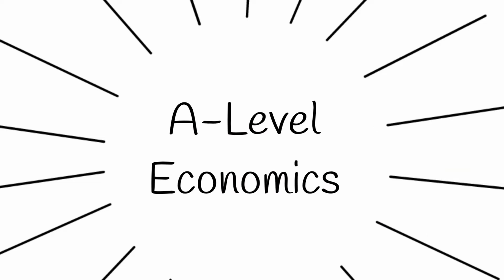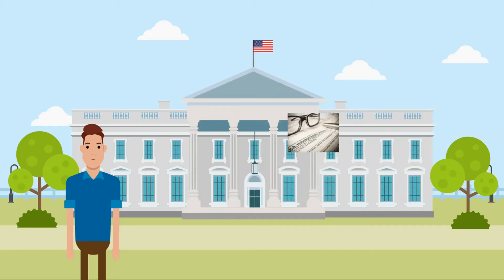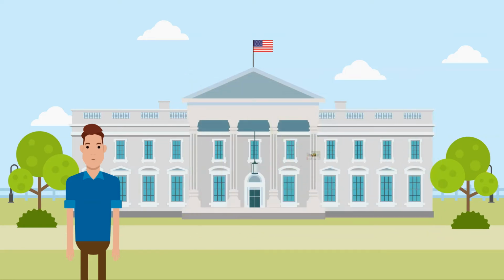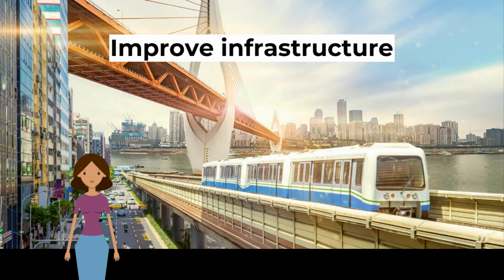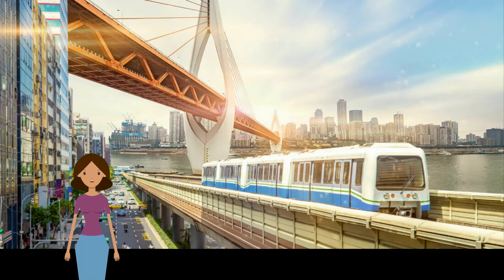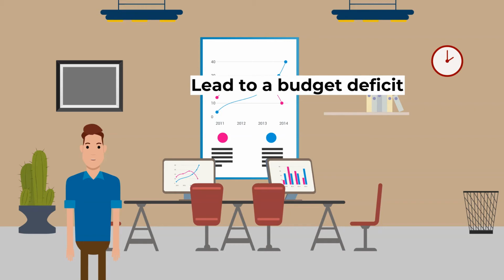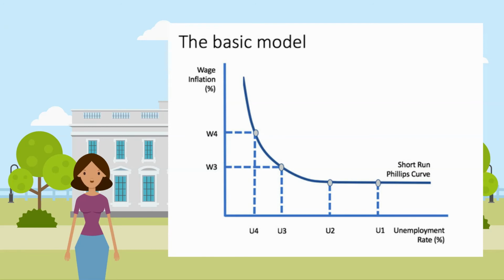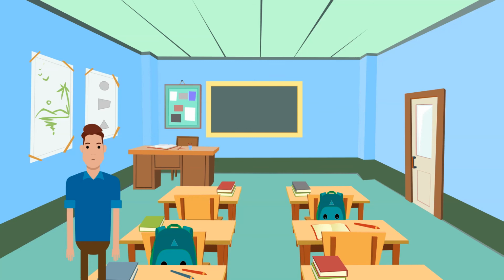A Level - 2.6 Macroeconomic Objectives and Policies - Part 3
This video is an educational video for A-Level Economics.

In this video, we will be looking at:
2.6.3 Supply-side policies
2.6.4 Conflicts and trade-offs between objectives and
policies
Phillips curve